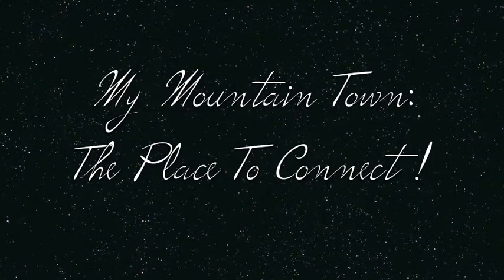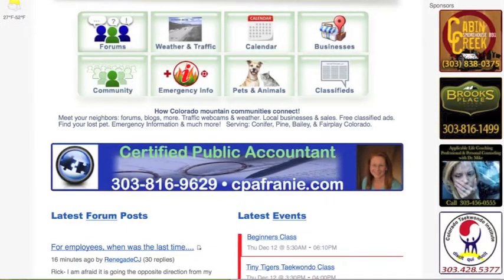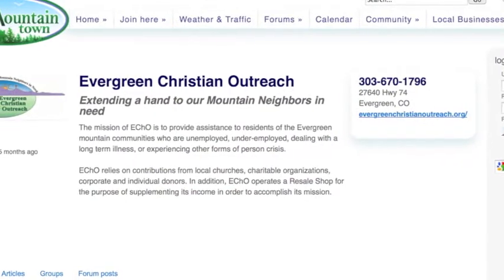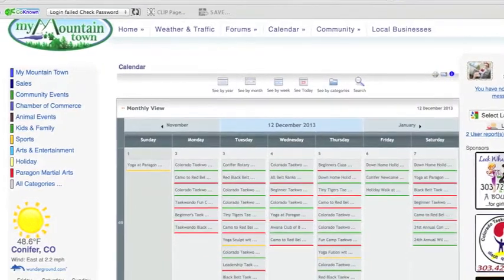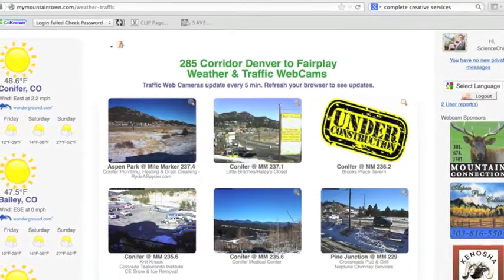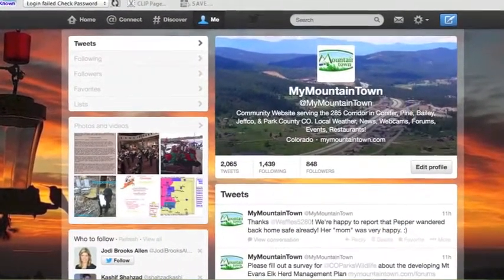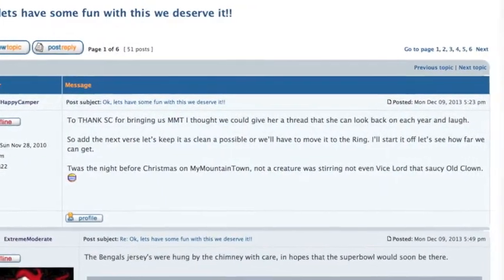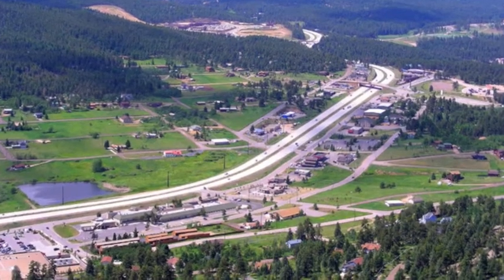Advertising Benefits & Options on My Mountain Town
MyMountainTown.com is a community website serving the Morrison, Conifer, Pine, Bailey, Shawnee, Grant, and Fairplay areas of the Rocky Mountains in Colorado. Our mission is to connect the members of the community, our local businesses, and nonprofit organizations so that everyone can thrive and find what they need. We offer unique marketing opportunities to businesses and nonprofit organizations; we hope this video will help show you some of the benefits!